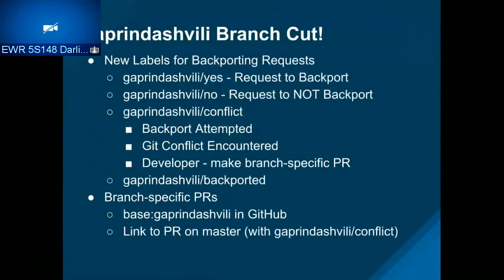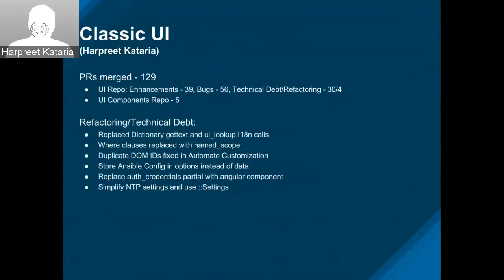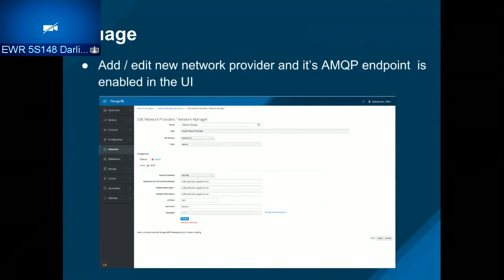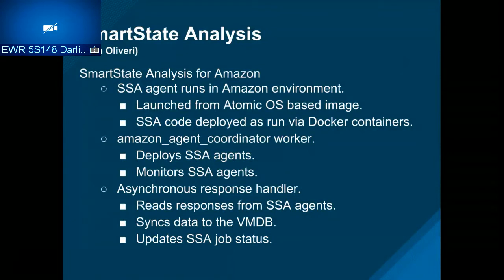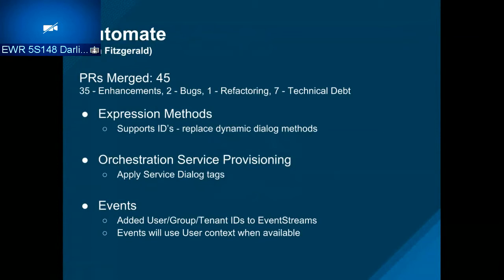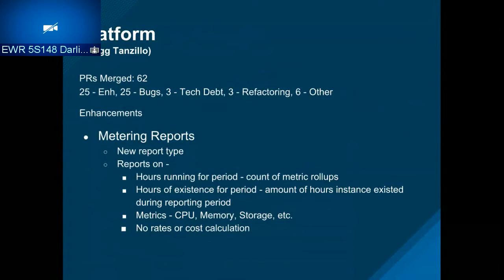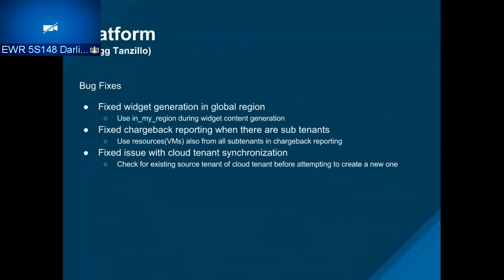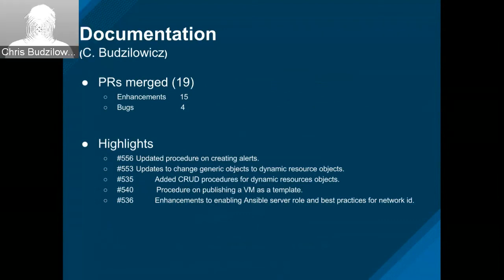Sprint 72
Sprint Statistics (Oleg Barenboim)
Community Update (John Prause)
Classic UI (Harpreet Kataria)
Service UI (Chris Kacerguis)
Providers (Bronagh Sorota, Adam Grare, Rich Oliveri)
Automate (Tina Fitzgerald, Drew Bomhof)
Platform (Gregg Tanzillo)
API (Alberto Bellotti)
Documentation (Chris Budzilowicz)
Discussion